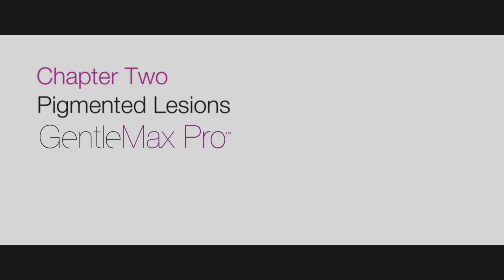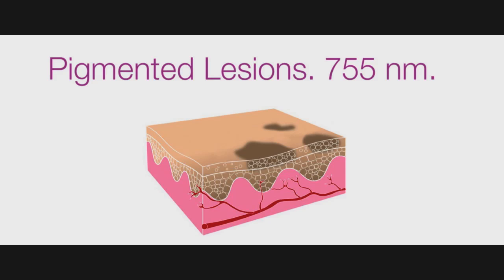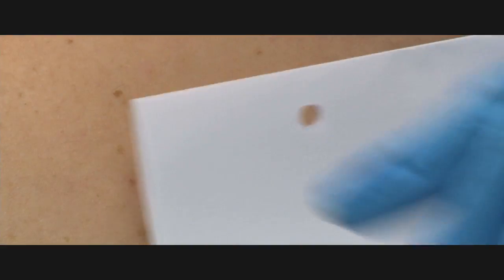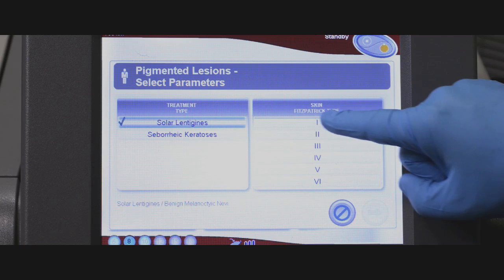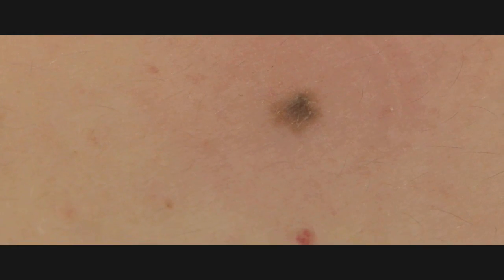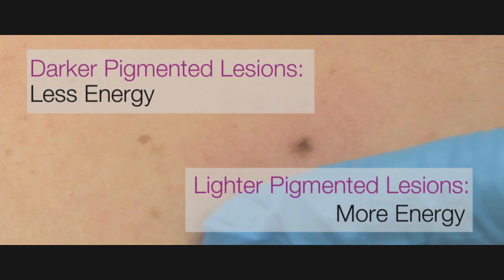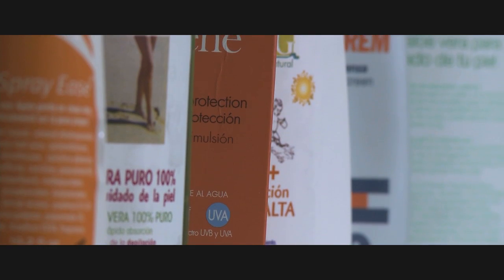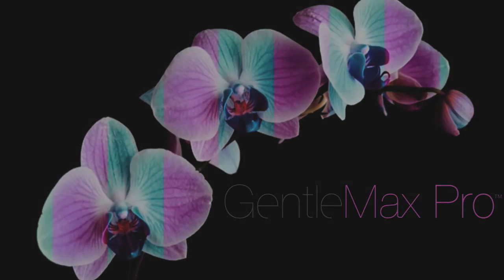CANDELA GentleMAX PRO (Alexandrite+Nd:YAG) Eğitim Videosu: Pigmente Lezyonlar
Eğitim Videosu Bölüm 2: Pigmente Lezyon Tedavisi

CANDELA GentleMAX PRO 755nm ve 1064 nm Bir Arada

- Lazer Epilasyon (Tüm cilt tiplerinde)
- Bacak Damarları
- Yüz Kılcal Damarları
- Batık (Kıl Dönmesi)
- Pigmente Lezyonlar
- Non-ablative cilt yenileme